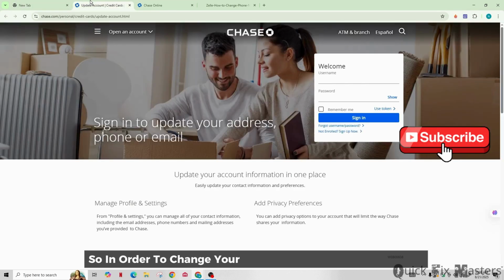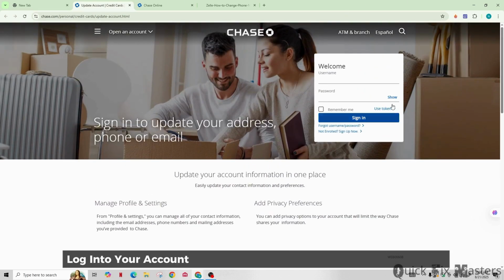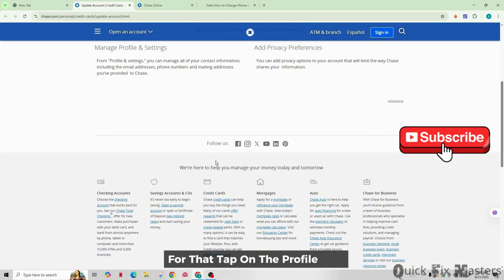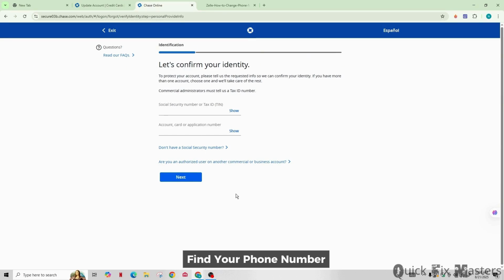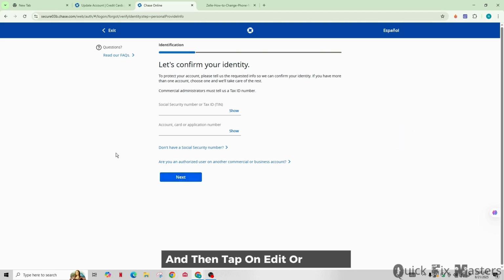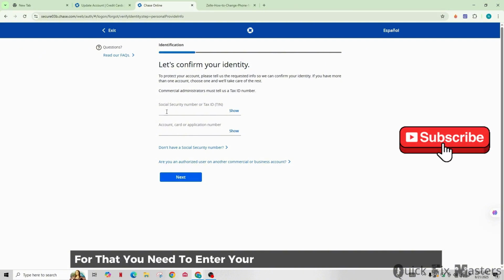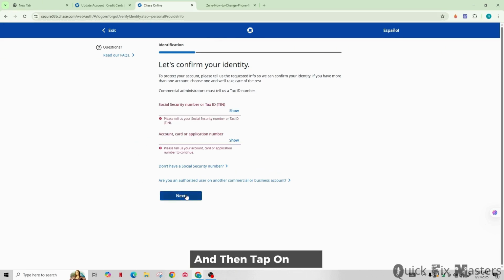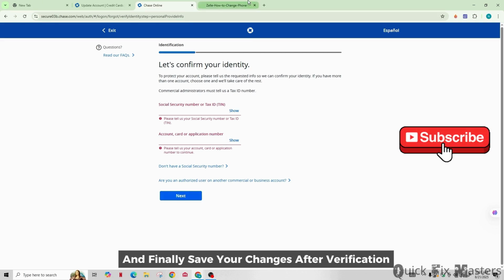How to Change Phone Number on Chase Account | Update Chase Bank Account Number (2025 Guide)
Need to update your phone number on your Chase Bank account in 2025? This tutorial shows you step-by-step how to change your registered phone number via the Chase mobile app, website, or customer service. Learn how to ensure your account notifications, security alerts, and verification messages go to your new number.

Timestamps:
0:00 Introduction
0:10 How to Change Phone Number on Chase Account